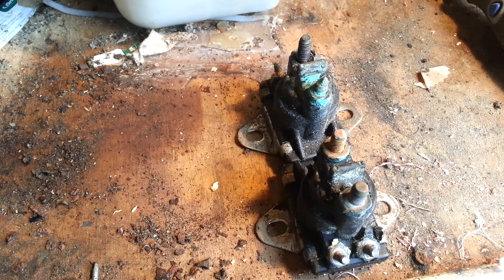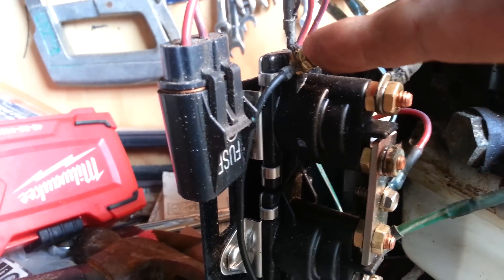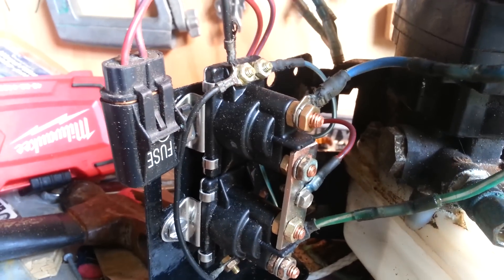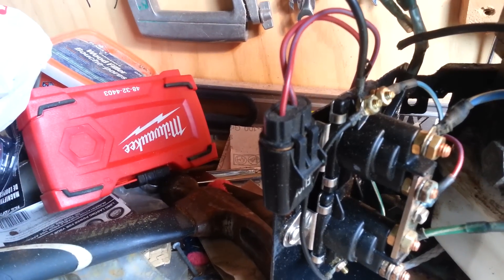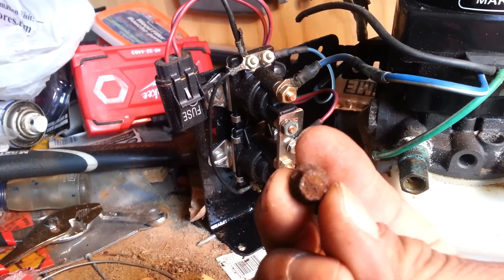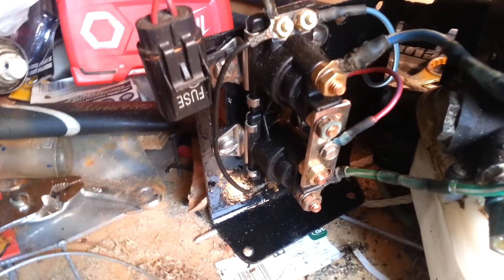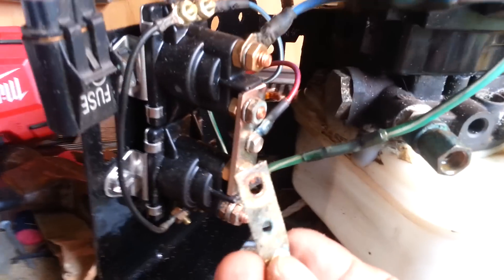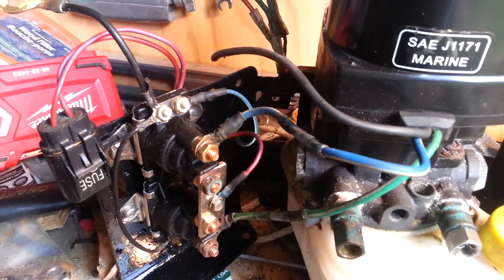mercruiser 300 hp trim problems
rebuild...